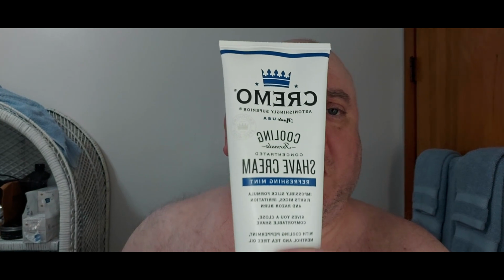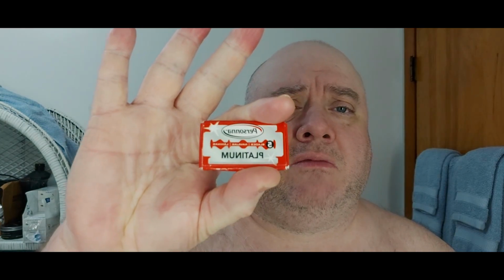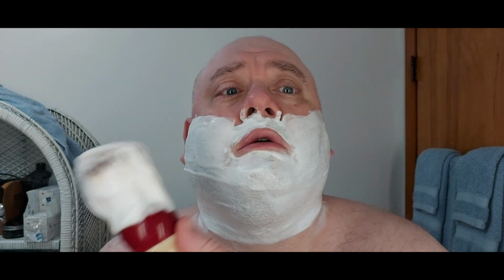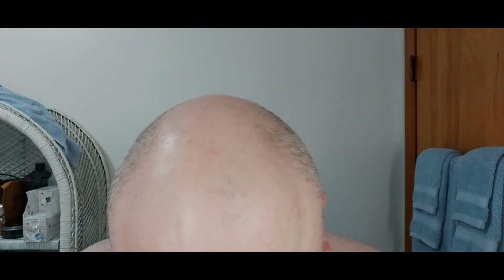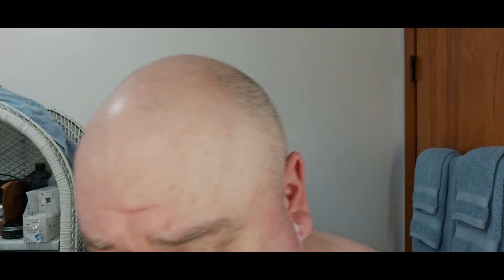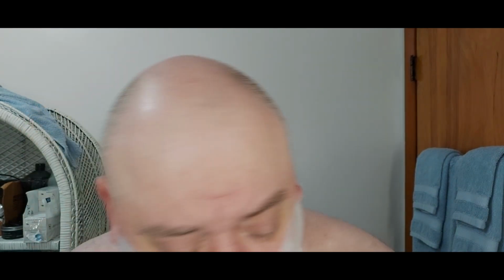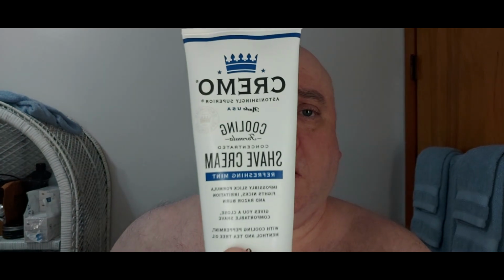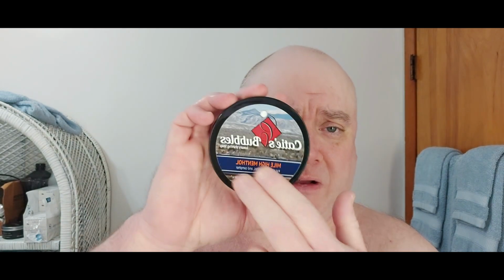Catie's Bubbles Mile High Menthol & The Rockwell 6C:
In this video, I decided to add a few things and mix it up a bit for something fresh. I also re-produced my intro to inlcude all types of razors.